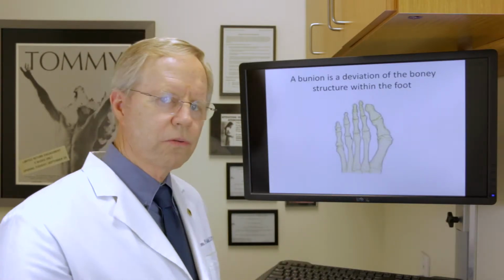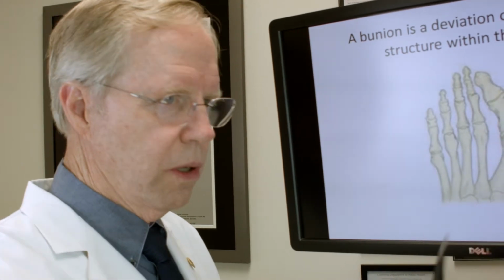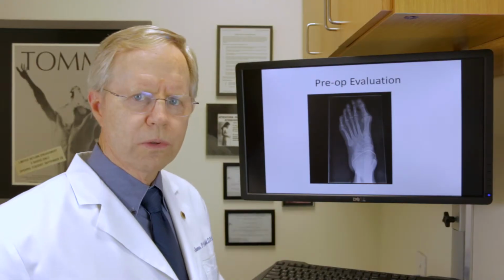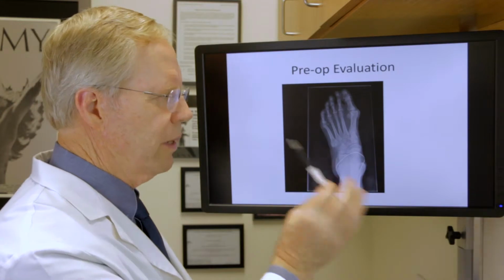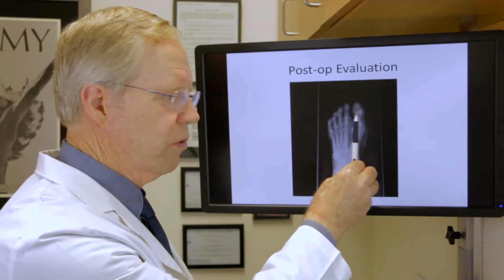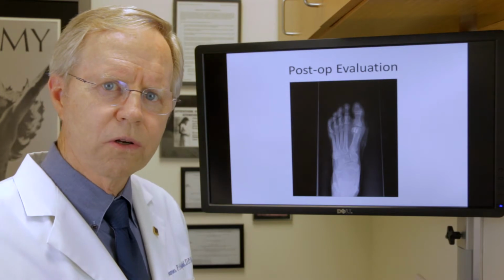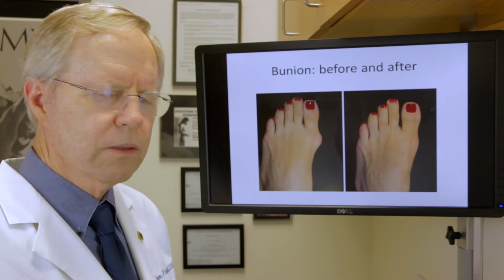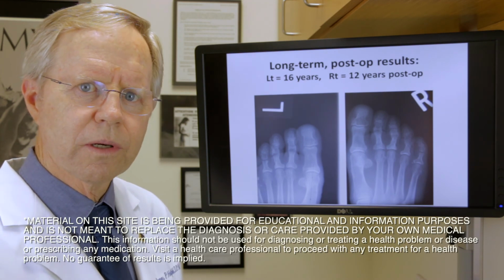Encinitas Podiatry Group - Bunions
Dr. James Hatfield of Encinitas Podiatry Group discusses Bunions.  Bunions are a boney bump on the first metatarsal bone, at the base of the big toe.